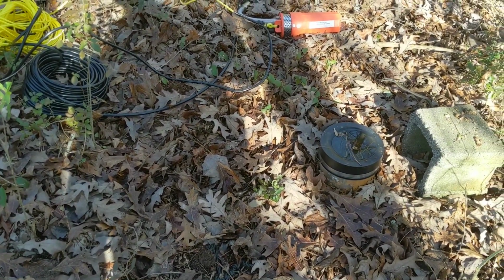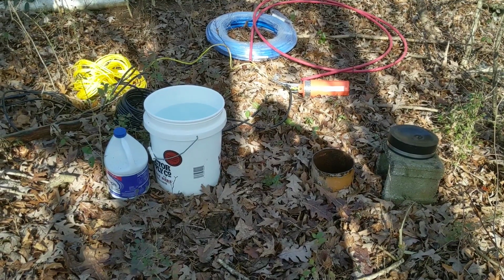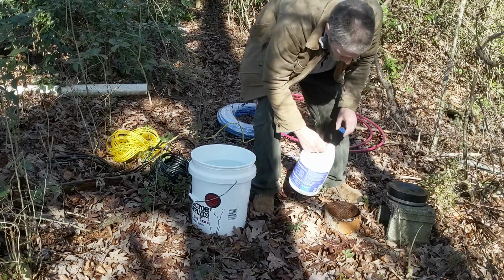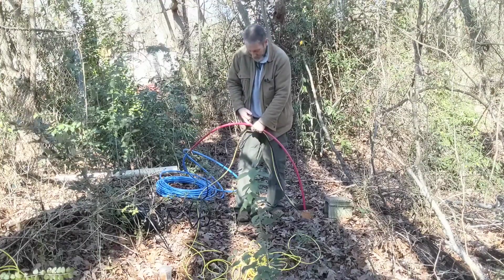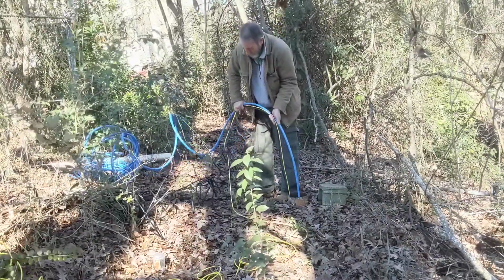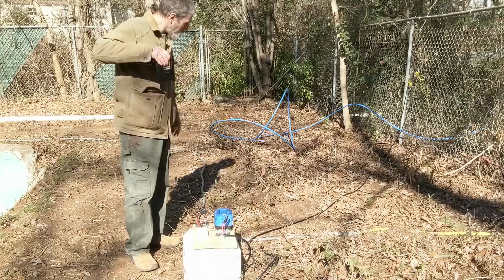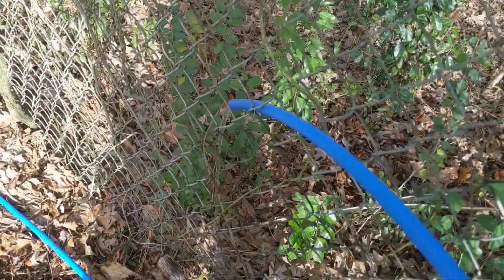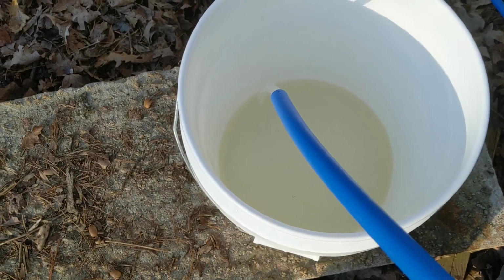Installing a $80, 12 Volt Well Pump 75 Feet Down an Abandoned Well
The Eco-Worthy 12v Well Pump has finally been installed 75 feet down this old well on my property, and it actually works!
I ran the pump for about 4 hours today, and the water has turned from nasty brown to a less nasty yellow tint.
The pump will fill a 5 gallon bucket in 4 minutes, so the claims of 1.25 GPM seem to be very accurate.
For now the pump is being powered off a Kobalt 40v battery running thru a 13.8 volt converter. More info on that can be found in the playlist above.
Getting about 2 hours of run time off of a 4 AH battery.
Next step is testing the water to see if its safe to consume. I'll continue to flush the well thruout the week. If it safe then I'll probably invest in a solar panel and a holding tank.
We are on public water so this well project is mainly to create an emergency backup water supply should things go sideways.

Any advise or comments are always appreciated.

Partial List of Stuff used in this Project:

The Pump:
ECO-WORTHY 12V DC Submersible Well Water Pump

The Voltage Converter:
HOMELYLIFE Voltage Converter DC8V-40V to 13.8V 10A Automatic Buck Boost Step Down Up

Terminal Blocks:
MILAPEAK Terminal Block and Strip

Fuse Holders:
VANTRONIK Waterproof Inline Fuse Holder 3 Pack

Sharkbite PEX Check Valve:
SharkBite 1/2 Inch Check Valve

Black & Decker 20v Battery Adapter:
Power Wheel Adapter with Fuse&Switch,Secure Battery Adapter for Black+Decker 20V MAX

Kobalt 40v Batter Adapter:
In case you don't want to make one.

If you found this video helpful, and buy stuff on Amazon anyways, then I'd appreciate you using this link for your next purchase:
It will cost you nothing extra, and I'll make a few cents as a commission on your purchase, even if you buy something else.